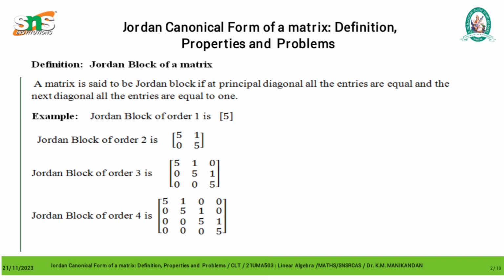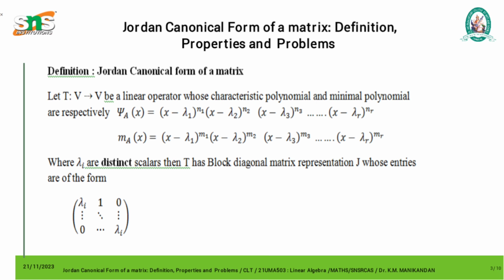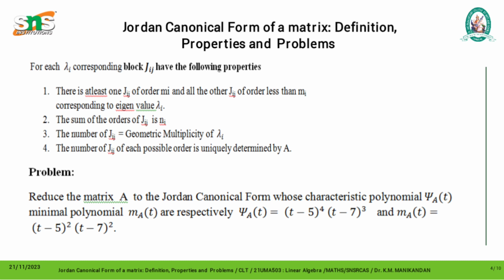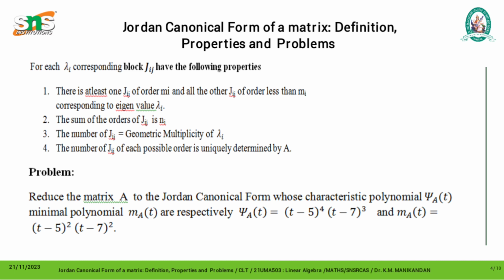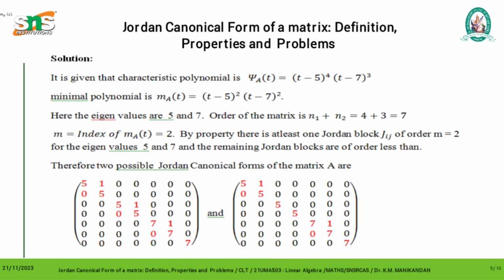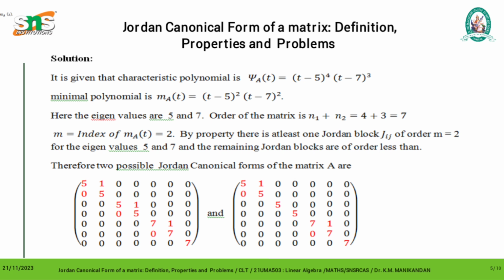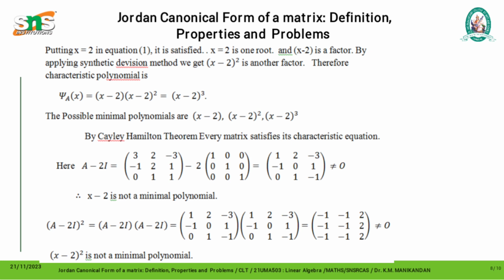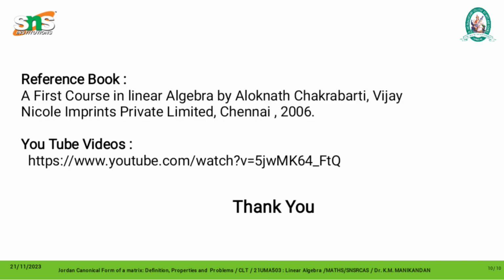Dr K.M.Manikanadan|Jordan Canonical Form of a matrix,Definition,Properties,Problems|SNS Institutions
snsinstitutions snsdesignthinkers designthinking In this video , Definition, properties and problems on Jordan Canonical form of a matrix are discussed.